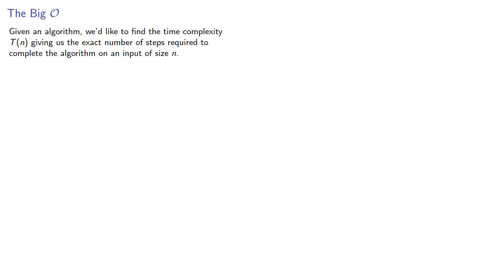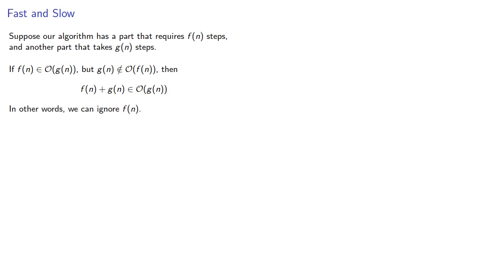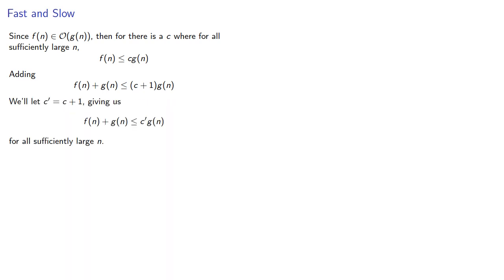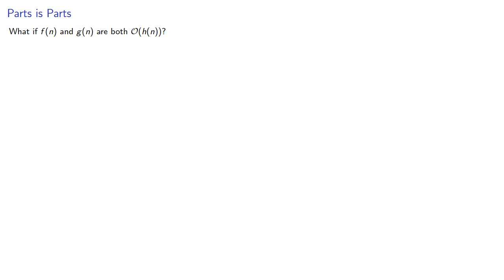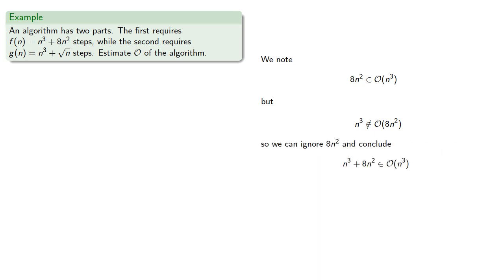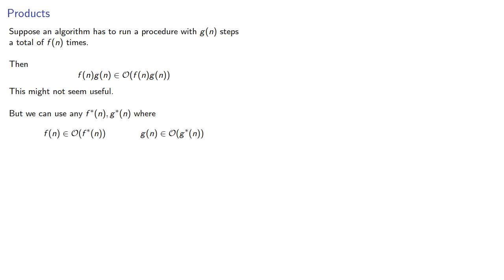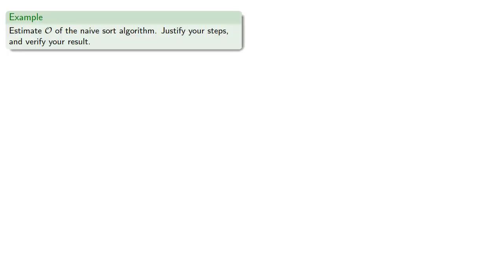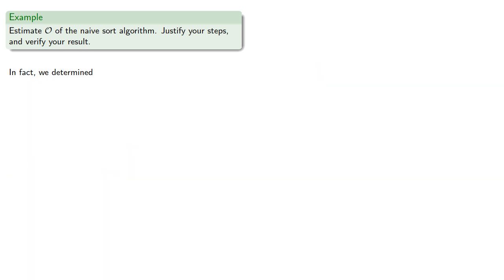Finding Big O